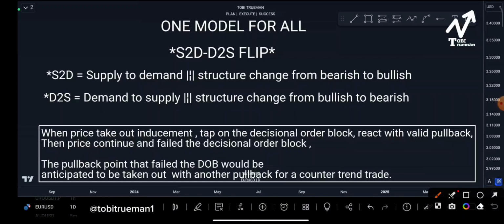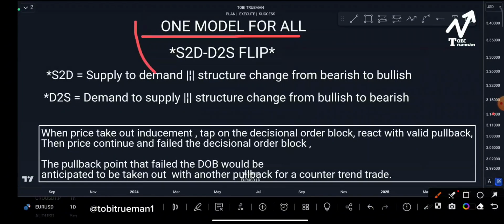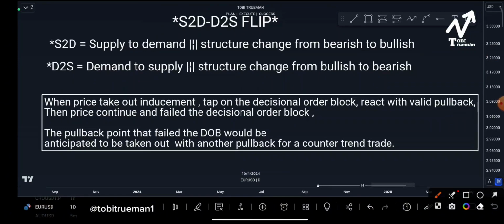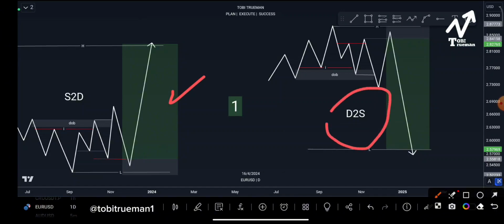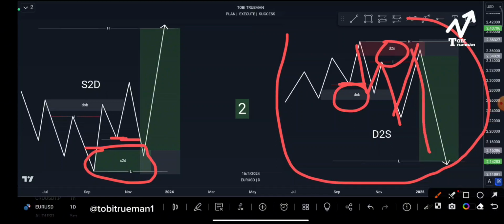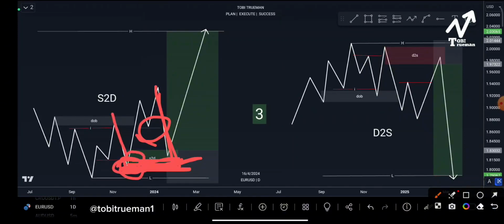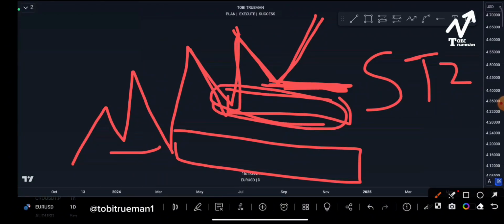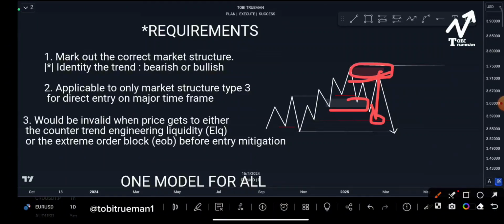S2D-D2S FLIP( SMART MONEY CONCEPT ) | TOBI TRUEMAN